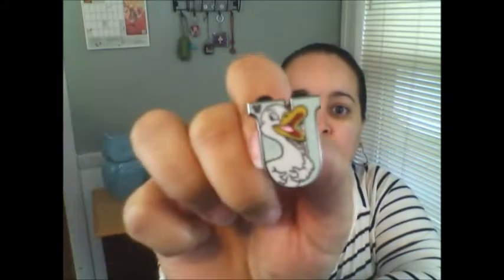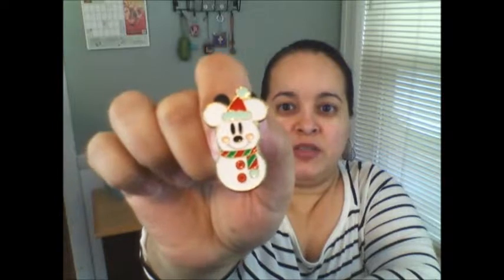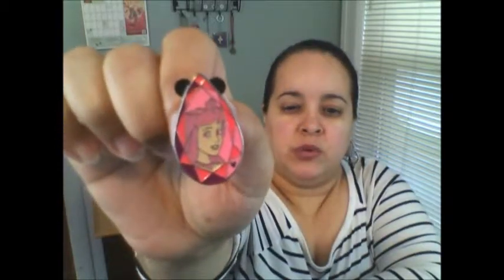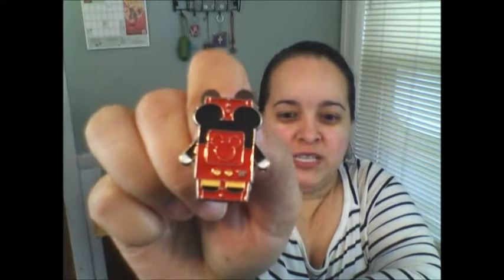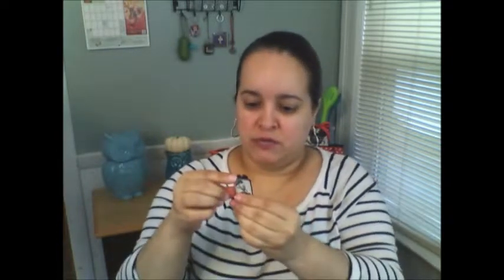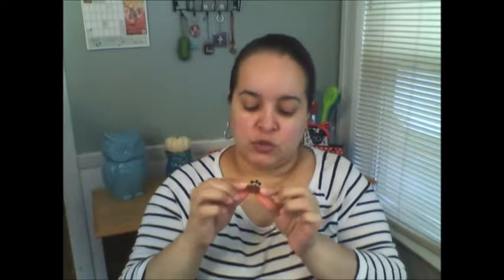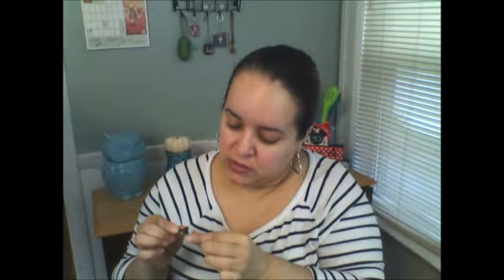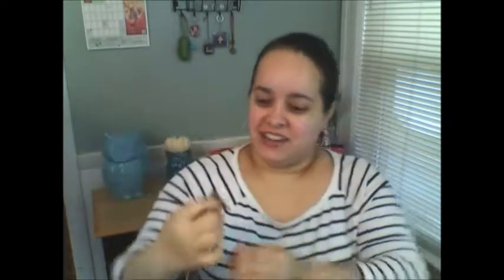Disney Inspired Small Shop Review Pins 1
I hope you enjoyed this video.  Have an amazing day!!